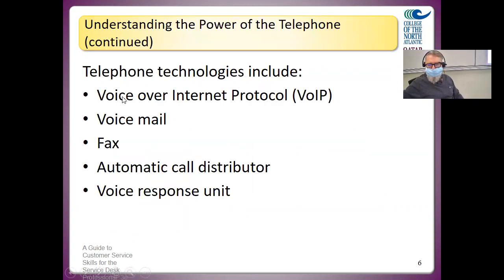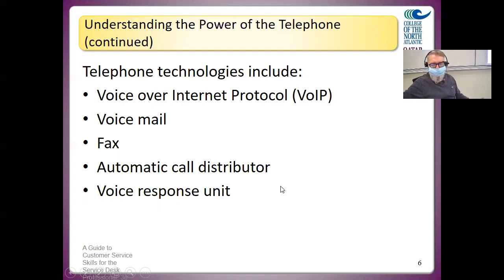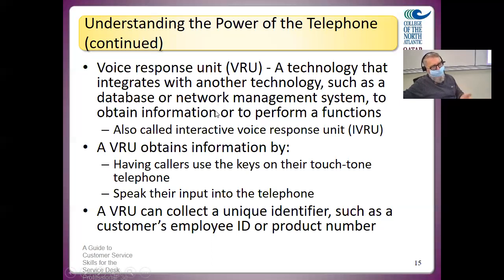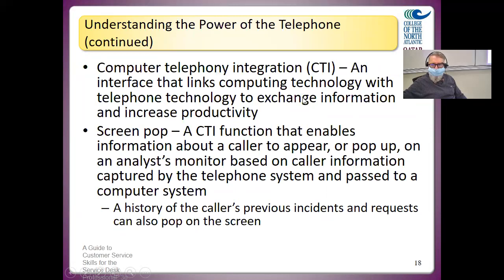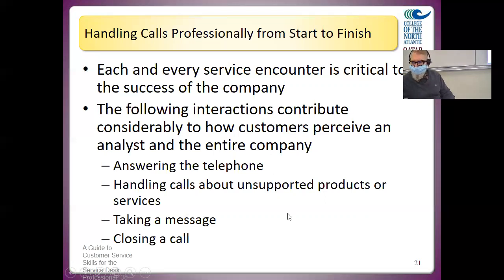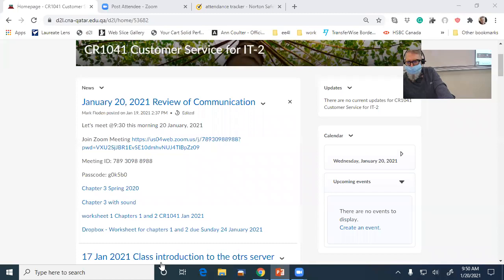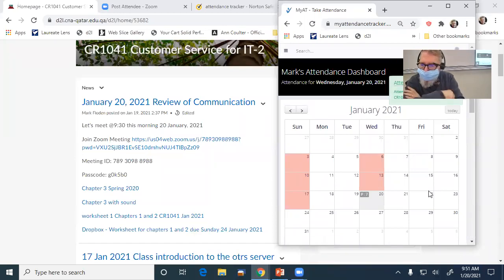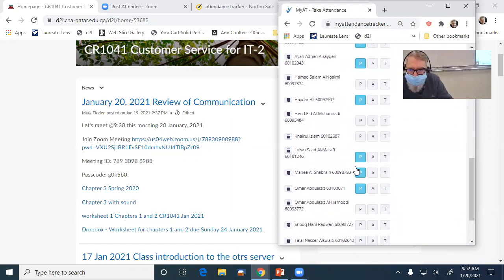CR1041 s2 Class meeting 20 Jan 2021 communication